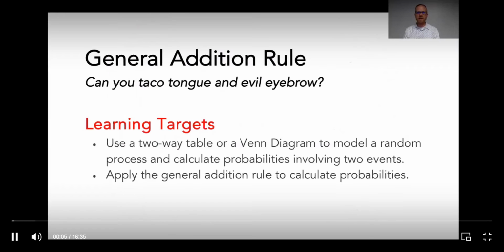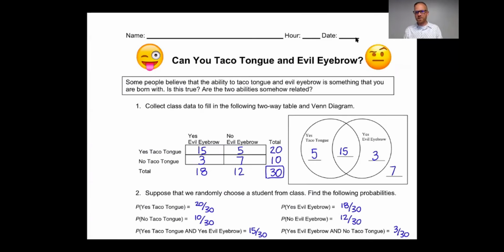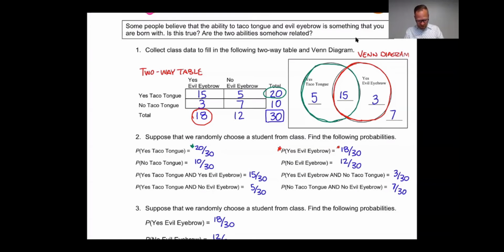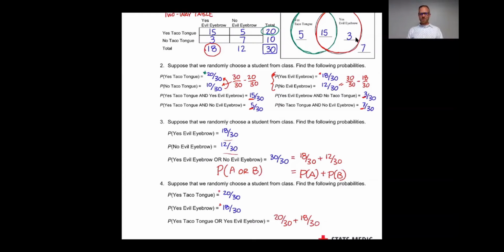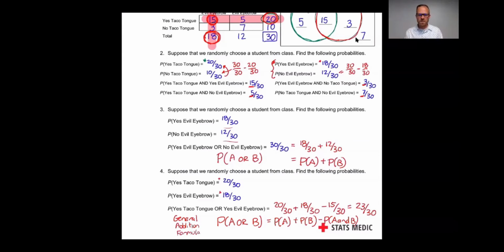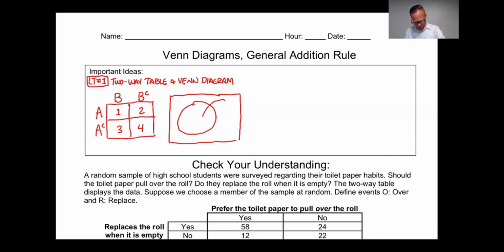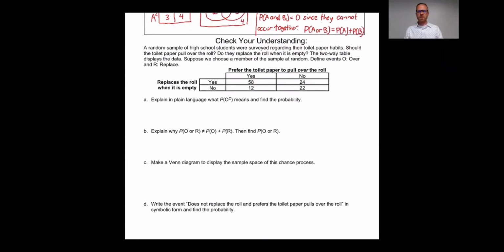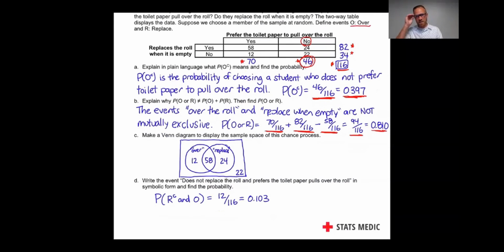Stats Medic | Video - General Addition Rule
Can you Taco Tongue or Evil Eyebrow Day 1